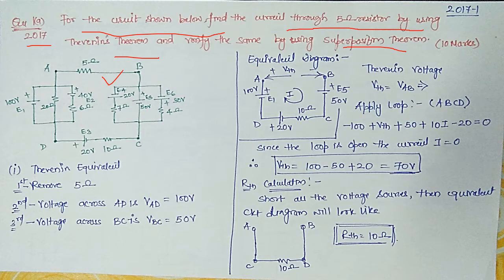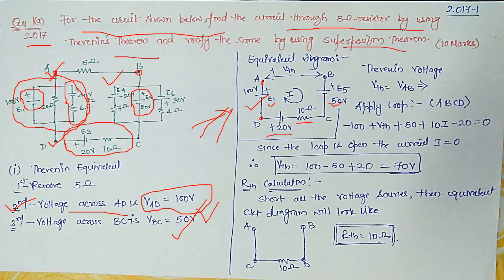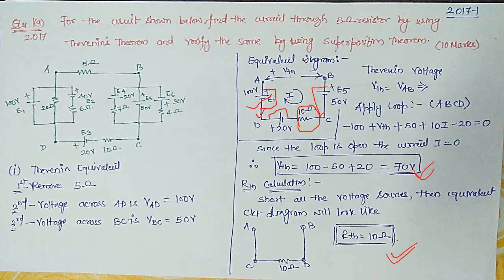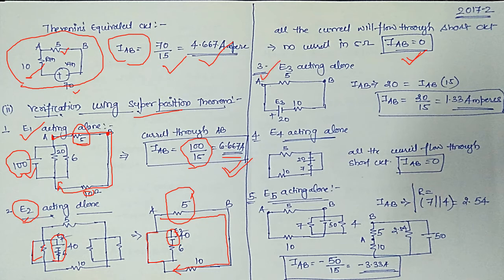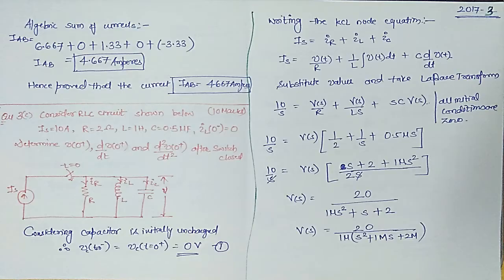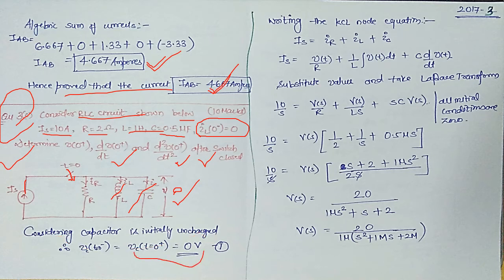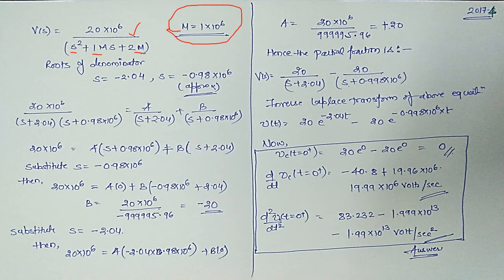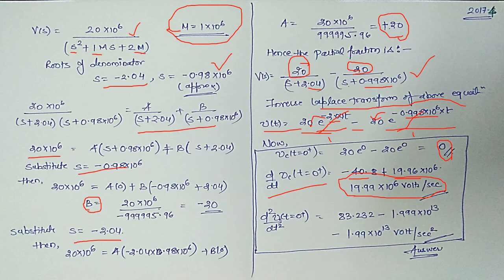Circuit Theory Problems | UPSC Electrical Engineering | CSE Mains 2017 | Optional Paper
In this video UPSC CSE mains 2017 electrical engineering optional paper 2017 circuit theory problems are discussed.